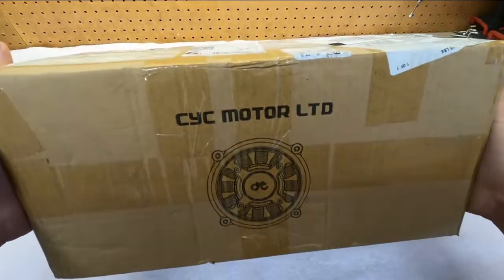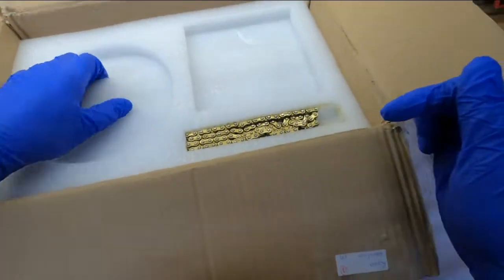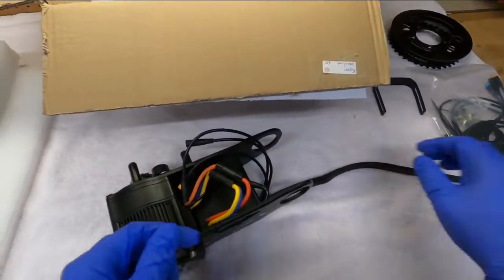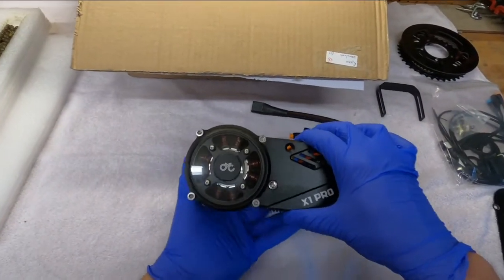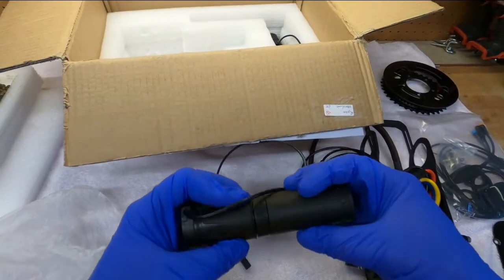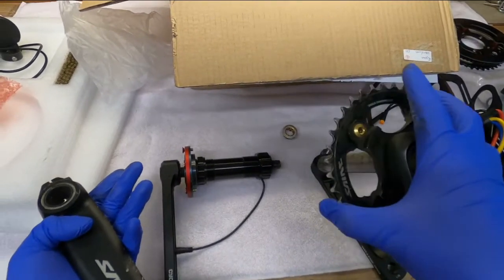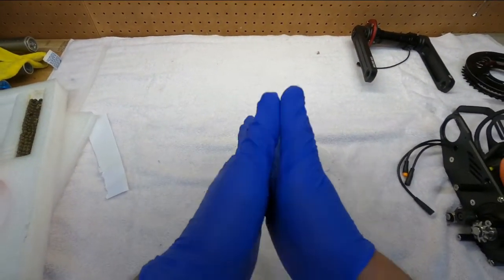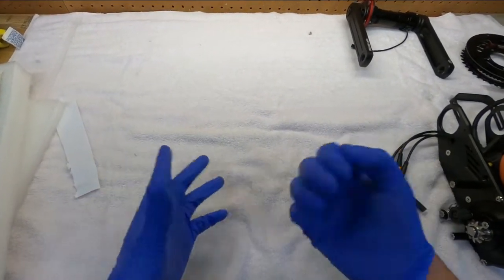CYC X1 Pro GEN 2 Unboxing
The GEN 2 motor and controller are finally here!

This is the first video in a series of videos all about how I chose the components for my custom electric downhill bike.

So far here is what I have purchased for the E bike build
- CYC X1 Pro GEN 2 motor with stock 72v controller
- 66 volt Hobby LiPo battery (20 Ah) from Hobby King
- X8 charger and HP power supply